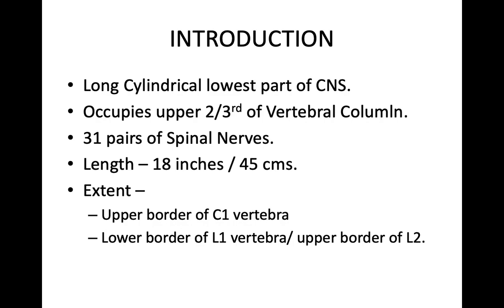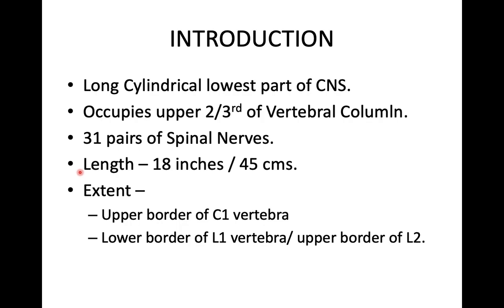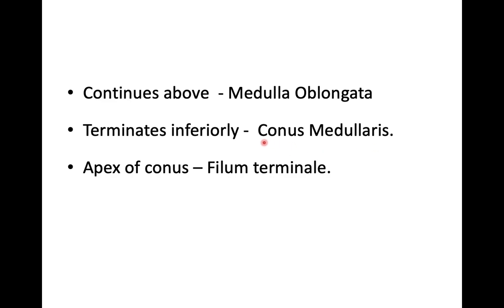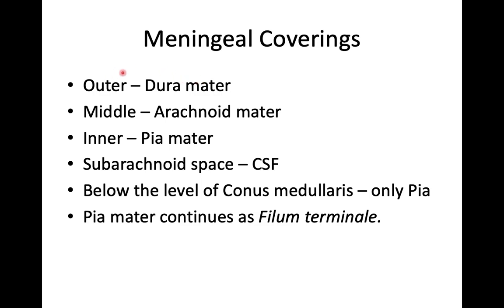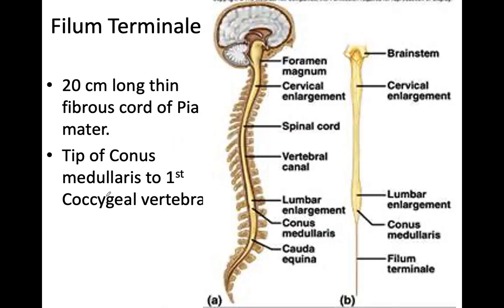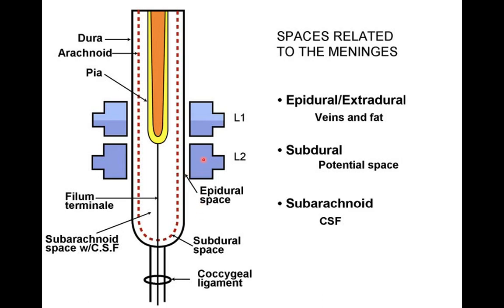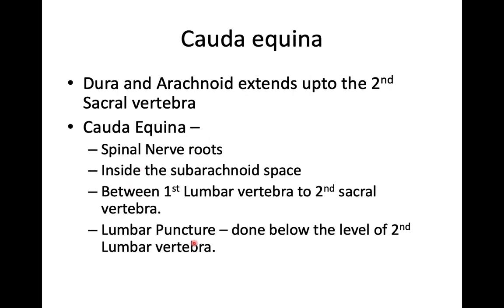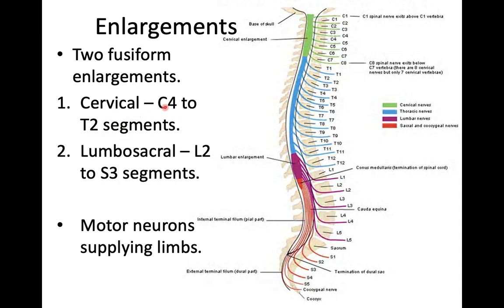Spinal Cord Part 1_Dr Sharath S G